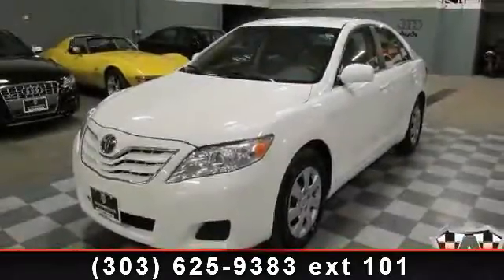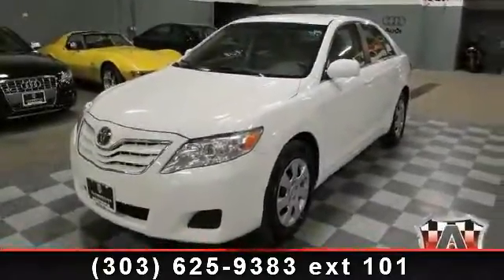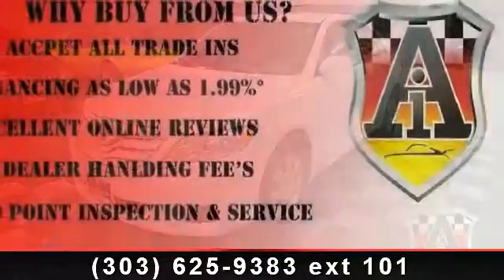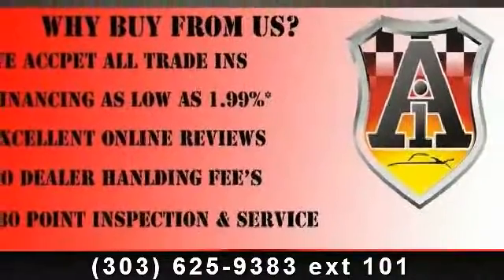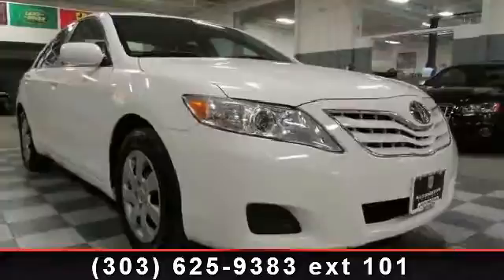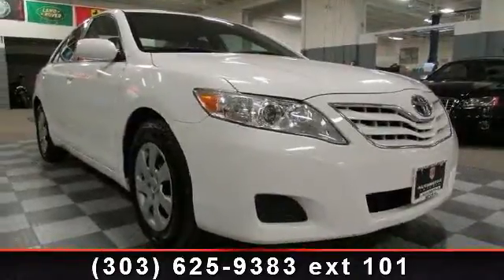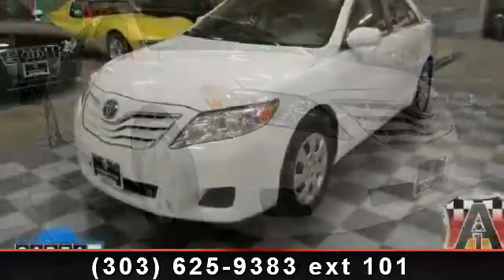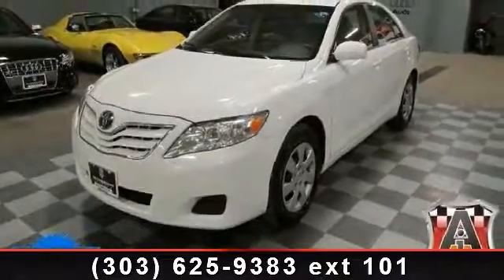2010 Toyota Camry - Automotive Imports - Denver, CO 80223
Arrive in style with this 2010 Toyota Camry. If you are looking for a first rate auto, this one could be yours today. This vehicle comes with a reliable 4 cylinder engine, connected to a smooth shifting automatic transmission.. This vehicles top features include Rear Head Air Bag, Adjustable Steering Wheel, Engine Immobilizer, Passenger Vanity Mirror, Power Windows, Steering Wheel Audio Controls, Daytime Running Lights, and Cruise Control. This vehicle shows low mileage and has a smooth ride. .